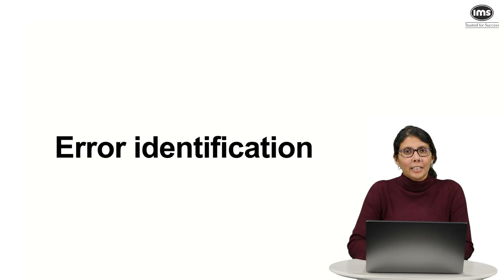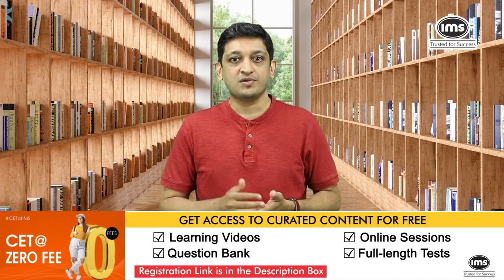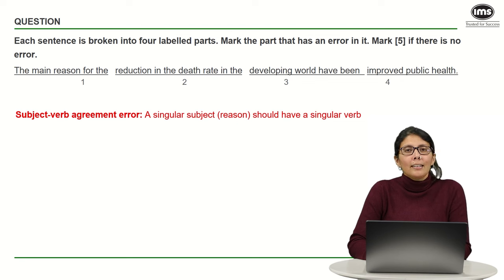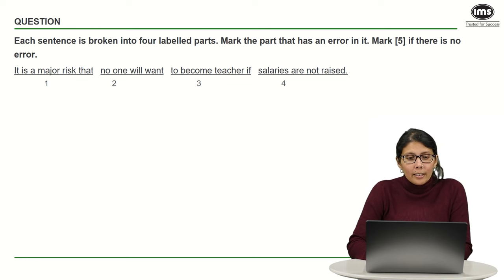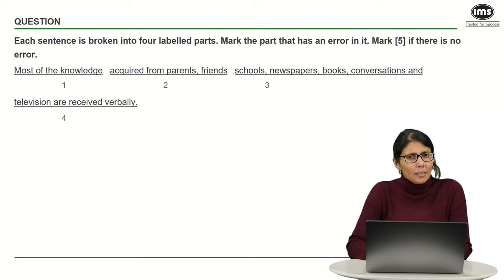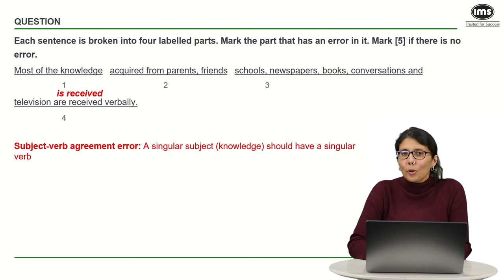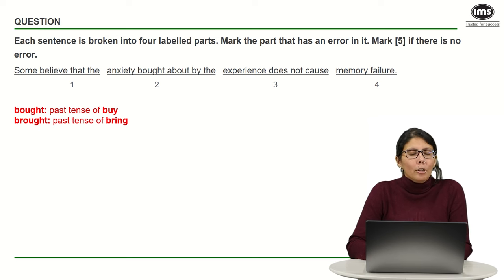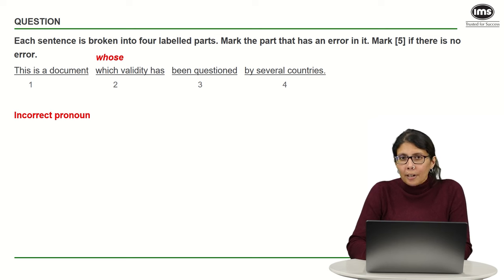🟠Error Identification - MBA CET 2025 Preparation | Kumud Choudhary | MBA CET Verbal Ability